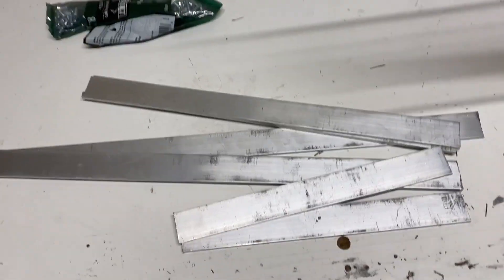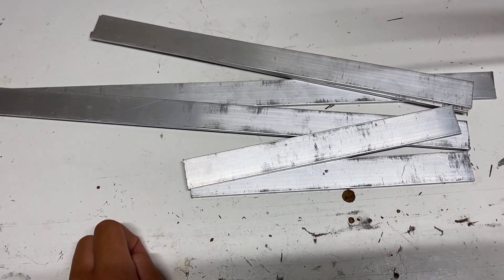Making A METAL IRON MAN ROCKET LAUNCHER!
In todays video, I make an Iron Man rocket launcher that is mounted to my arm! Instead of it shooting actual rockets or fireworks, I decided to make it shoot projectiles with propane. As of now, I don't feel safe with an actual rocket or firework mounted to my arm because I like having an arm.

Next video I will be working on one of my most favorite projects, the electromagnet Spiderman Webshooter!  I will hopefully be able to swing from metal structures with this thing. The only thing that can prevent me from making this thing one part is the money.